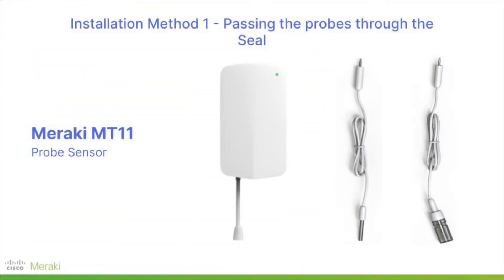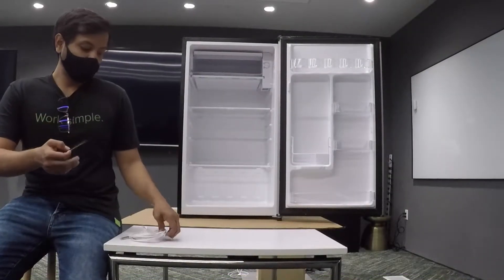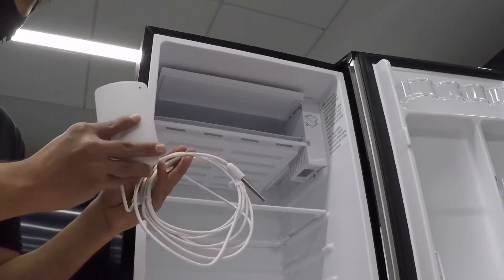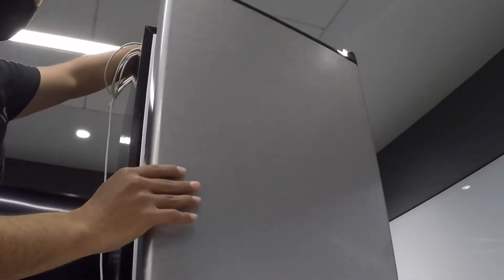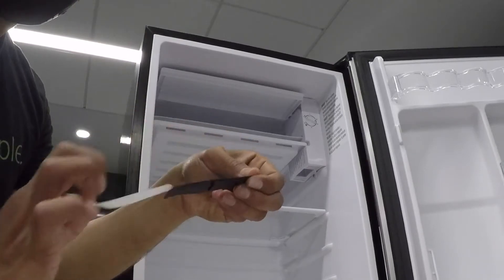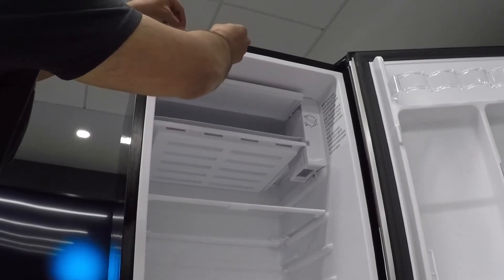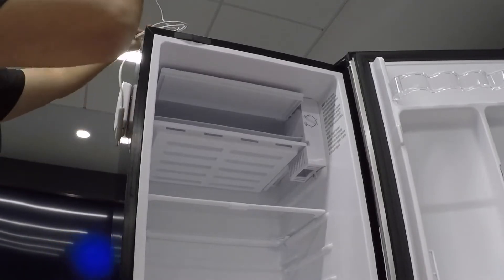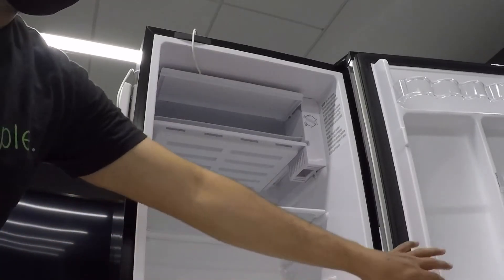Meraki Probe Sensor MT11 Installation - Installation with Seal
How to install the Meraki MT11 probe sensor using the included seal.